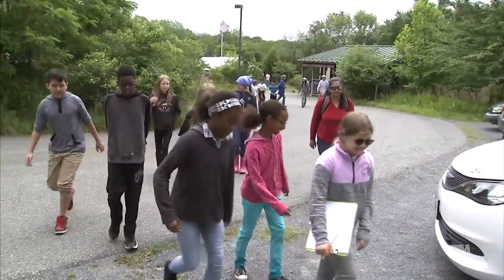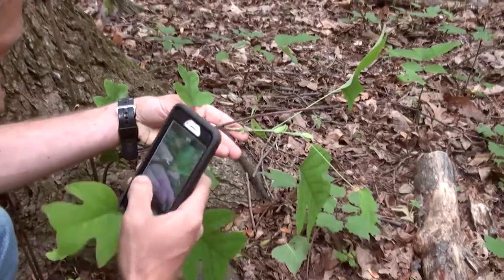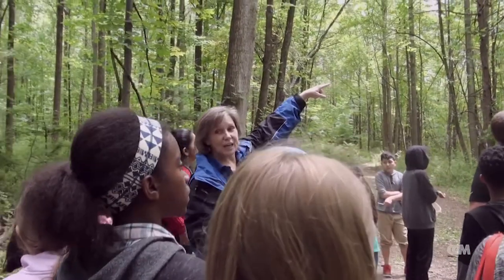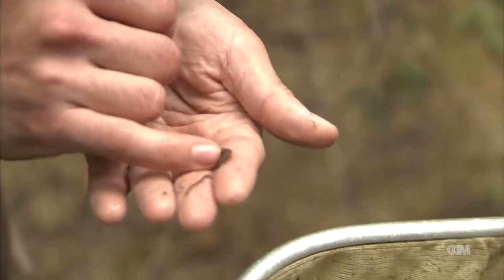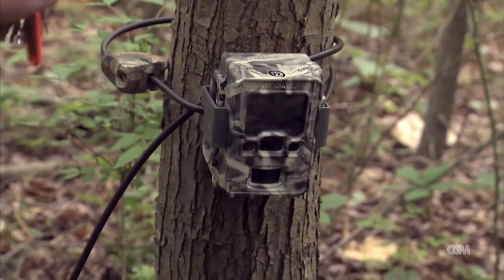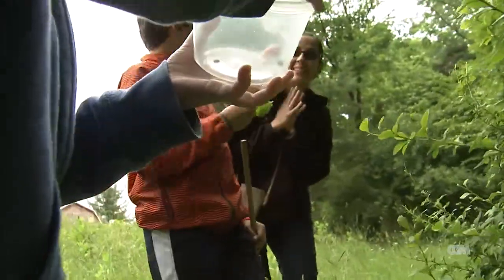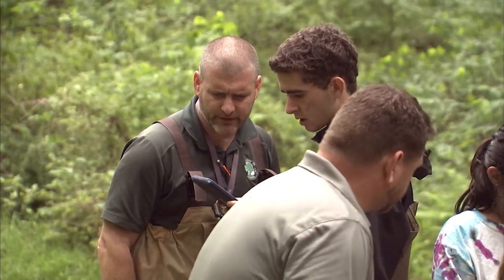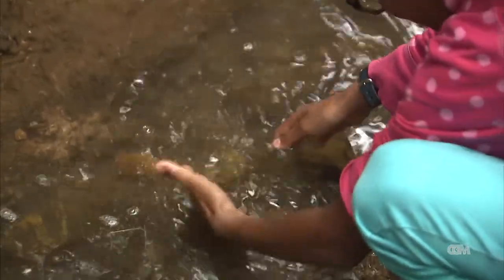BioBlitz 2017-Montgomery County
Montgomery County Clarksburg Elementary School students are citizens scientists for a day.